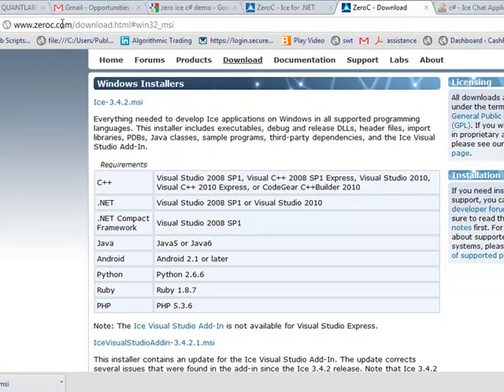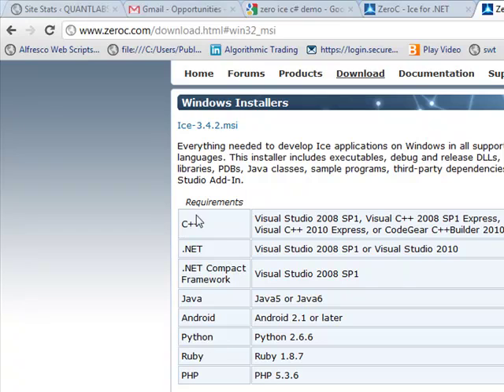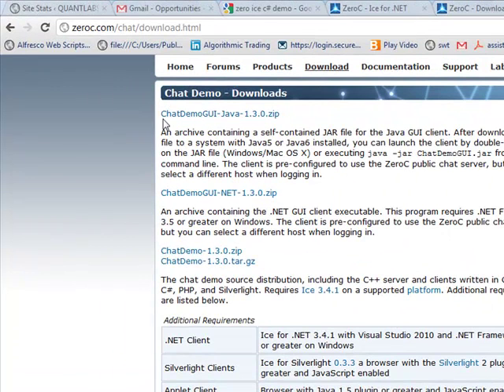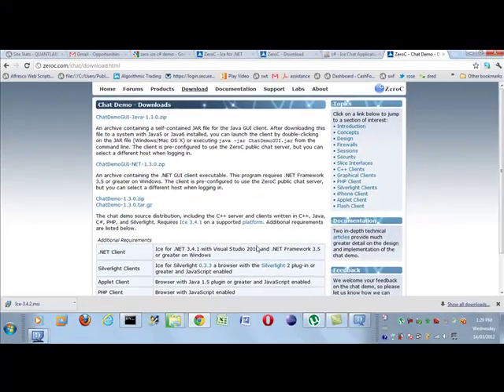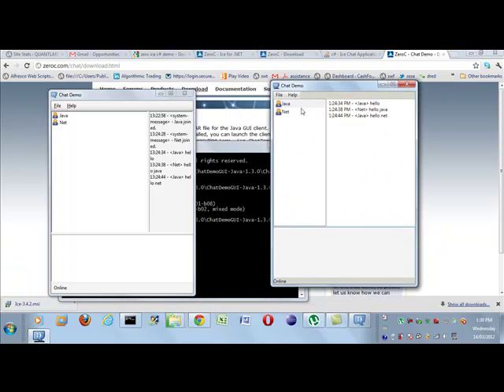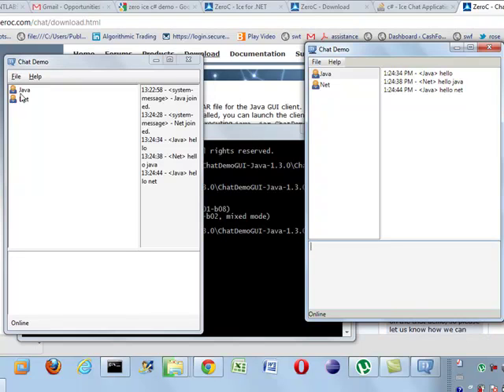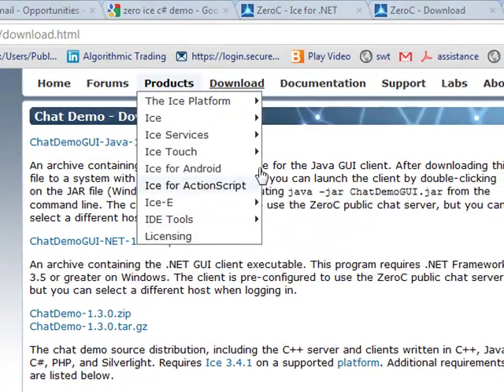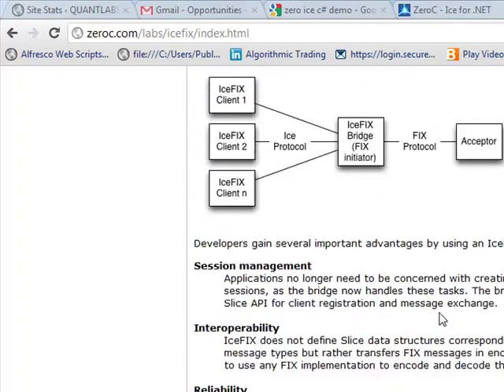Using ICE Demo to have Java talk to Microsoft dot NET C Sharp applications easily and quickly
Get more info on what I am doing by joining